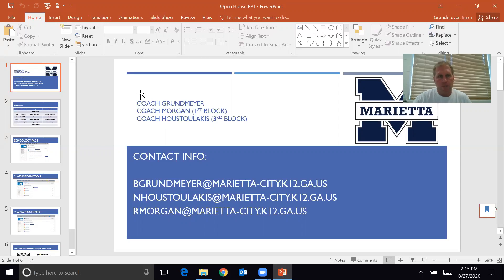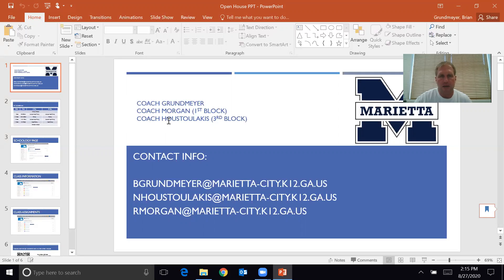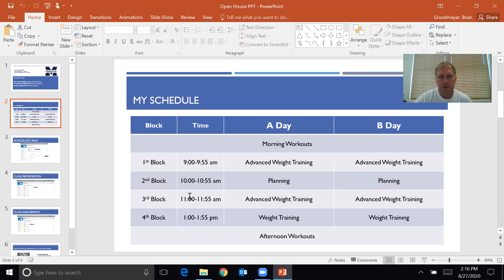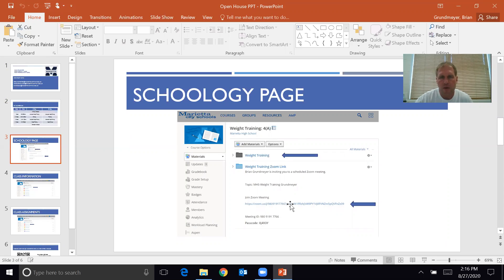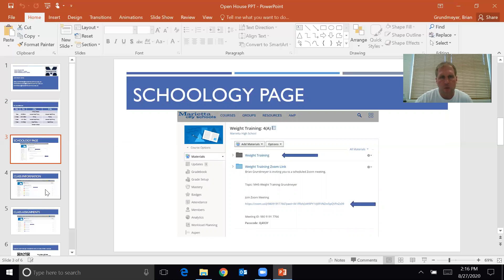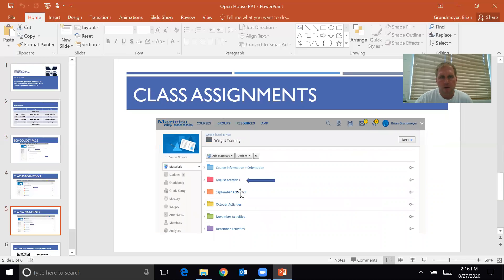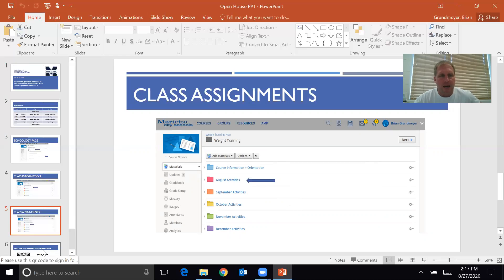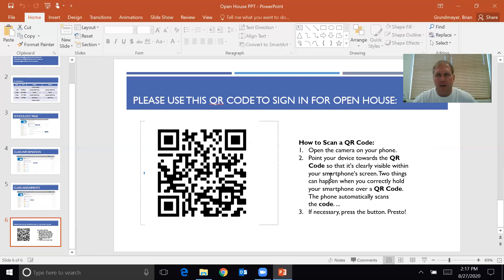Grundmeyer, Brian Open House